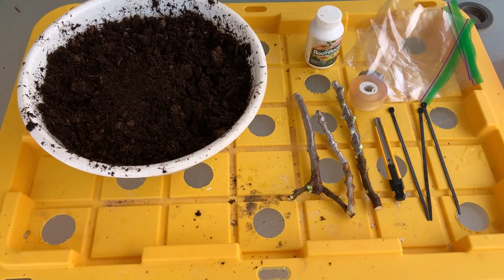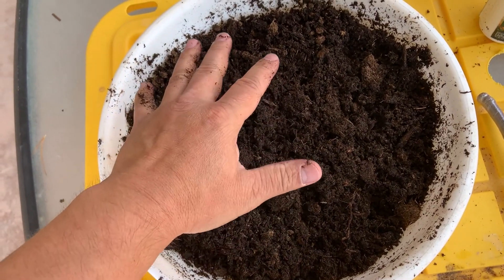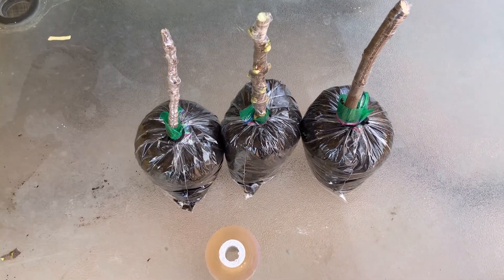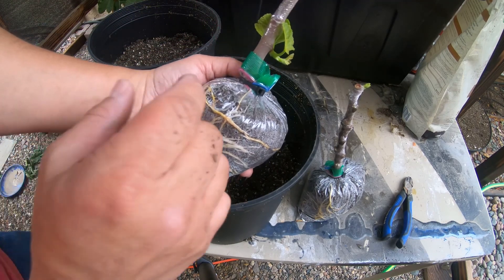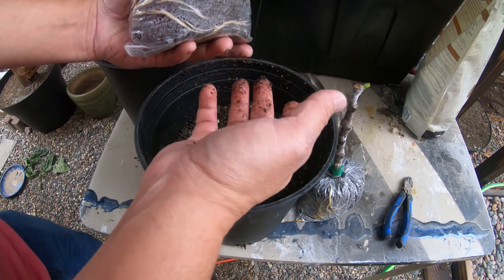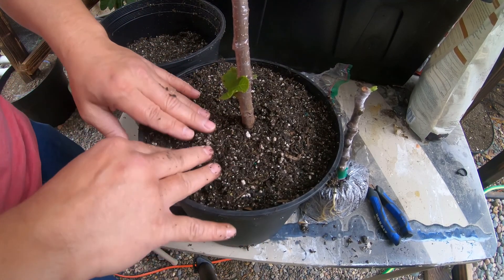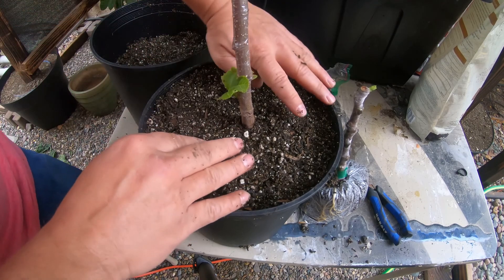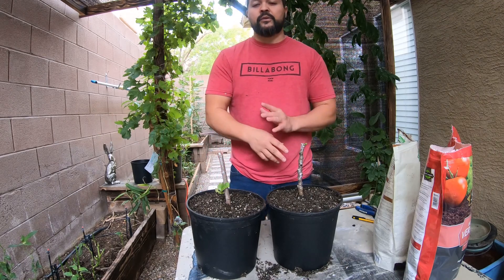How to root a fig cutting in a sandwich bag!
follow these cuttings on their journey to being rooted then potted up!